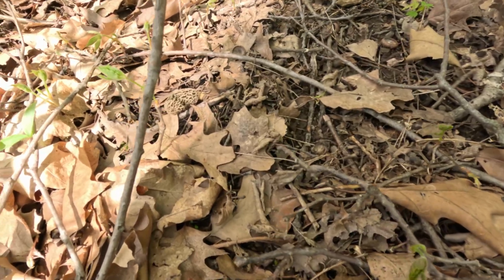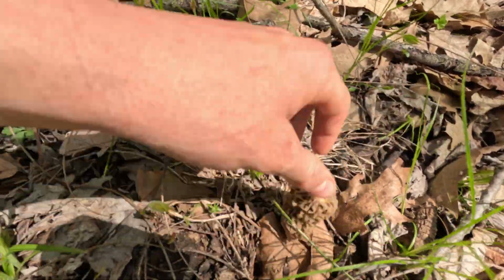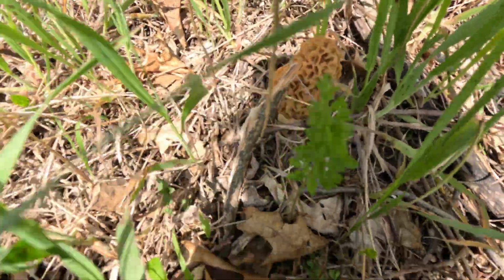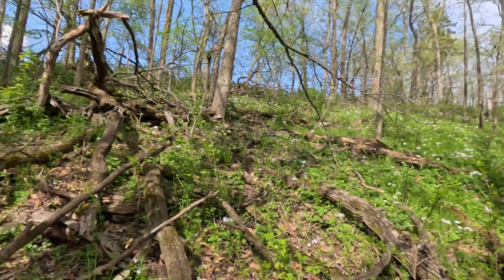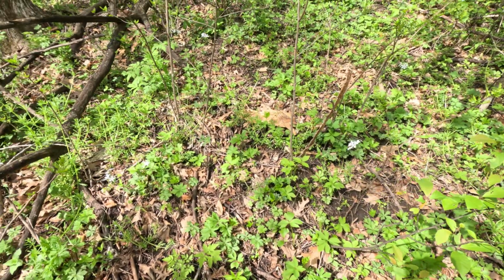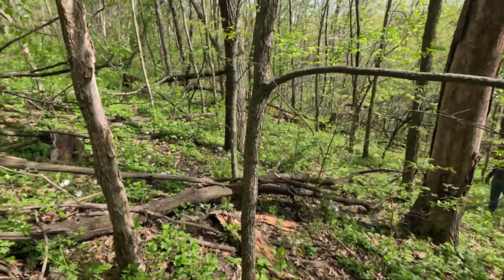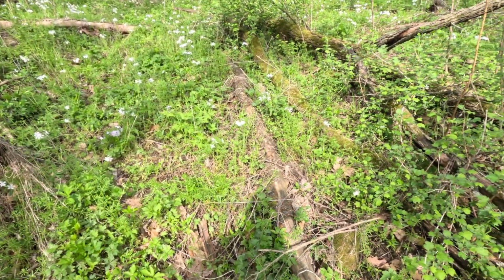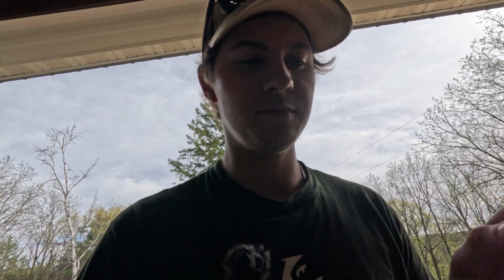Im Glad I Finally Went To My MOREL MUSHROOM Honeyhole!!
Morels are coming up everywhere, my honey hole produced for yet another year!